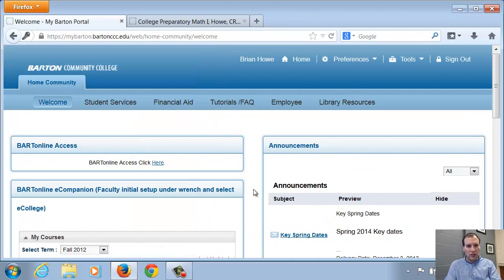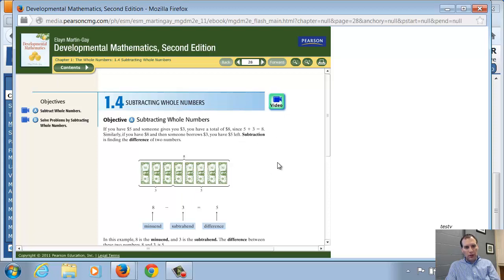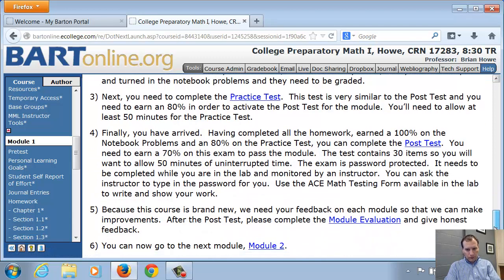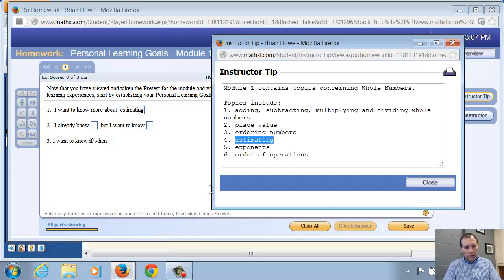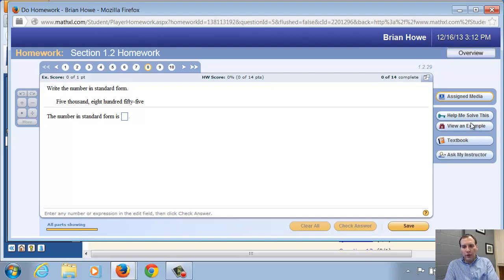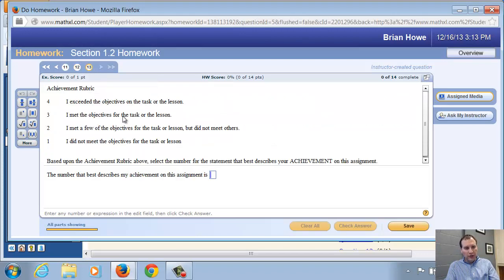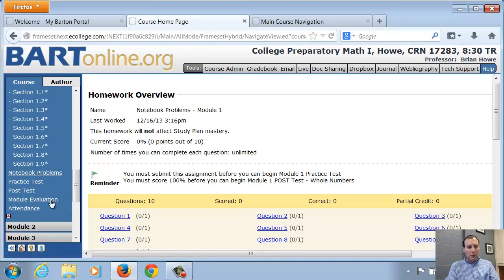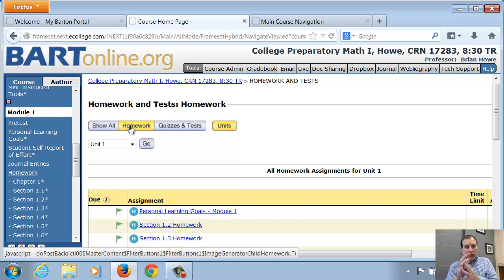Navigation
This is the fifth video of the College Prep Math orientation at Barton Community College